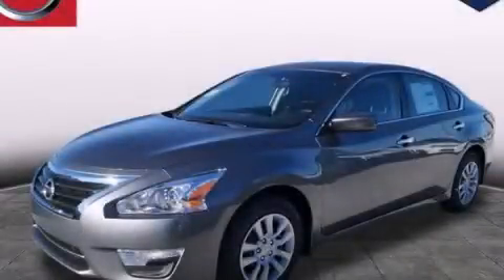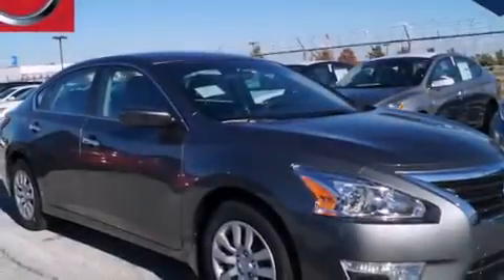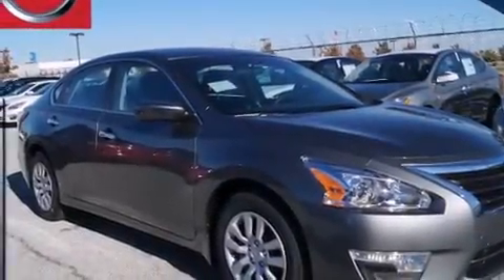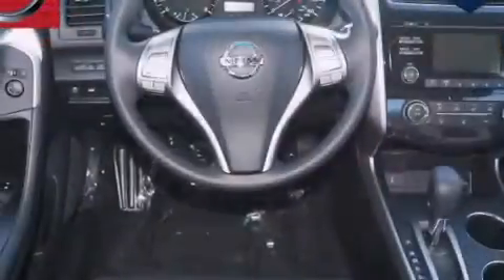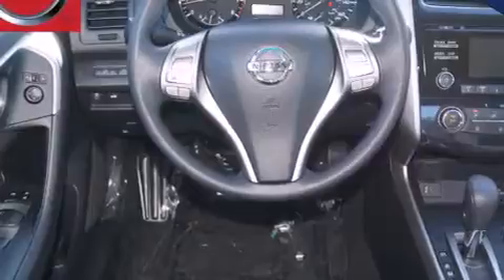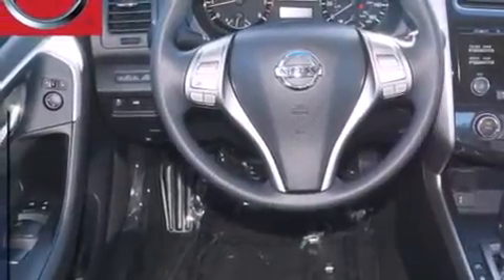2015 Nissan Altima Denton TX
We've been honored to serve the Dallas TX area , we promise that your experience at our dealership will exceed your expectations ! Year : 2015 Make : Nissan Model : Altima Engine : 2.5L 4-Cyl Engine Trans . : Automatic Exterior : Gray Miles : 5 Interior : Black Clay Cooley - Nissan 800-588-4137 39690 LBJ FREEWAY Dallas , TX 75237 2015 Nissan Altima Dallas TX